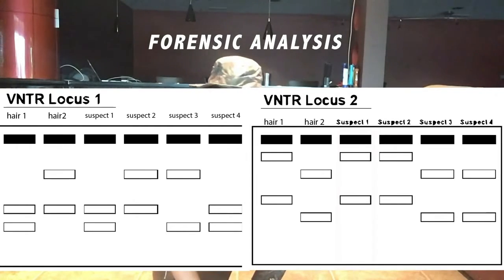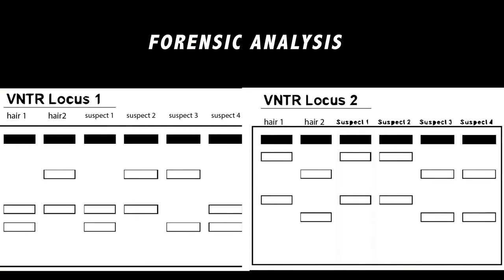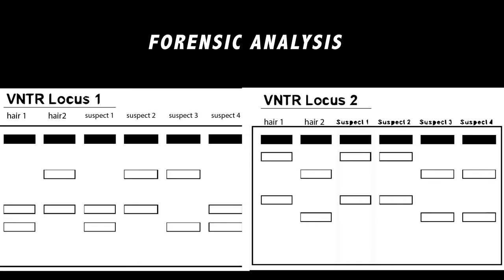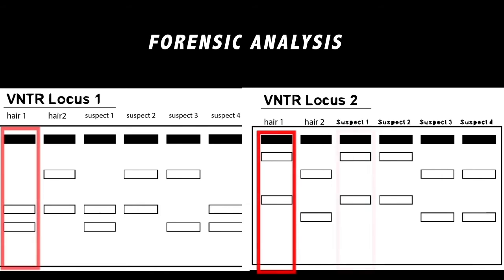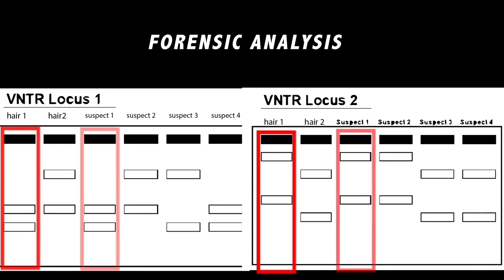DNA fingerprinting - Murder Mystery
DNA fingerprint analysis using familial murder mystery skit. Overview of processes involved such as PCR and electrophoresis and how to determine a suspect using analysis of evidence DNA.

CITATIONS: • BozemanDNA Fingerprinting • PCR - DNA Fingerprinting(HD) Pierce, Benjamin A. Genetics: A Conceptual Approach. New York: W.H. Freeman, 2012. Print.